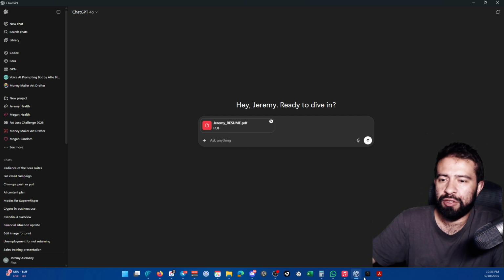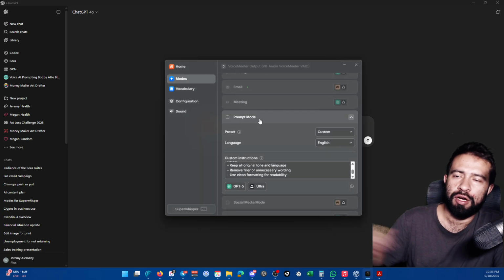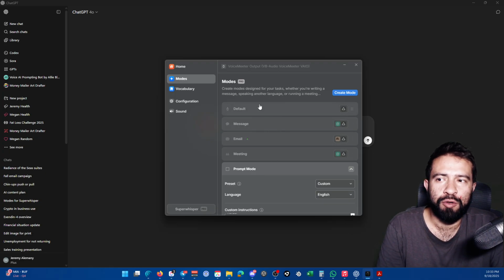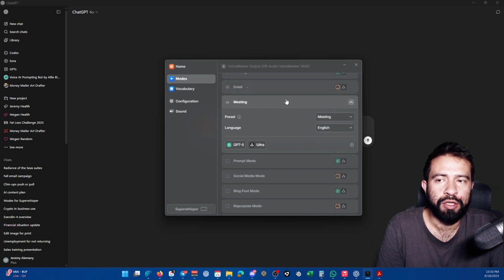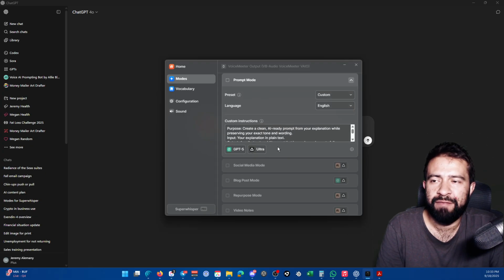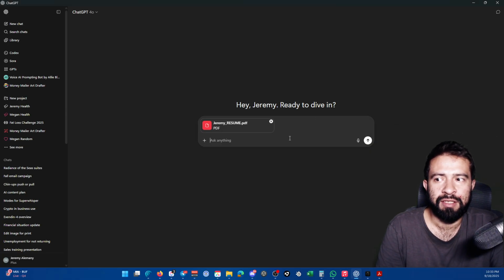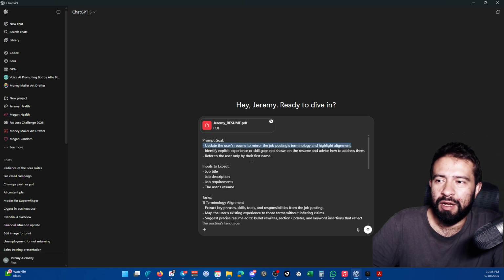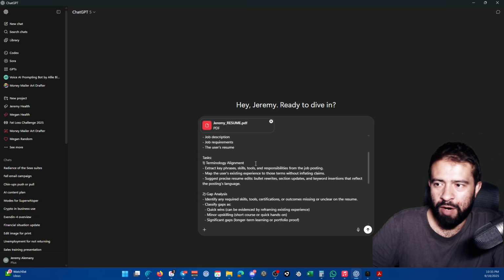How I Use AI to Tailor My Resume to Any Job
Most resumes never make it past the first filter.

In this video, I show how I use AI to:
- match my resume to job descriptions
- use the right keywords and terminology
- identify gaps in my experience
- and prepare for interviews

This is the exact process I use to go from:
👉 “I hope this works”
to
👉 “this actually aligns with the role”

If you're job hunting right now, this can save you hours and improve your chances immediately.